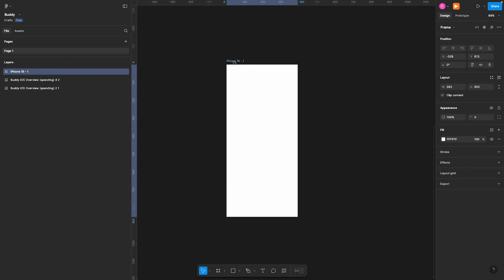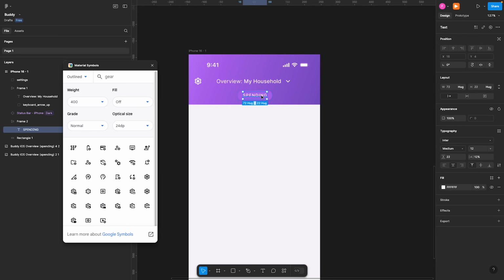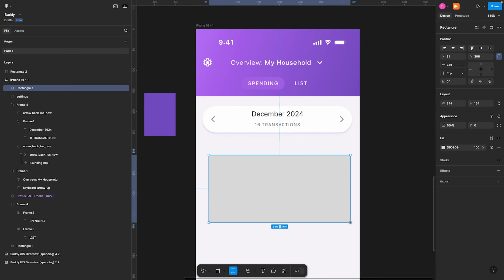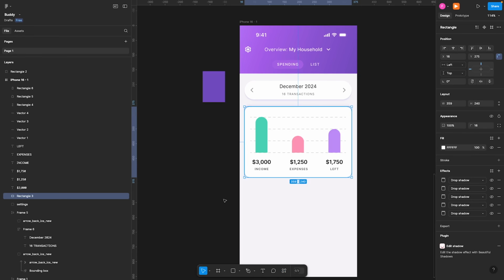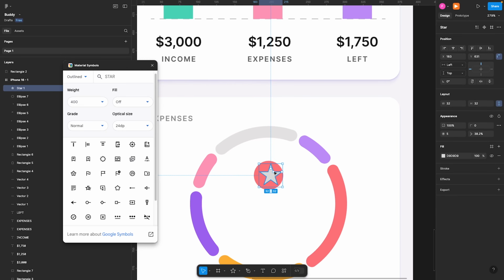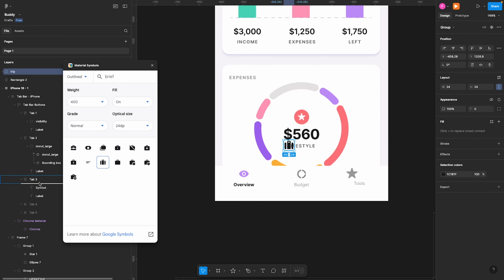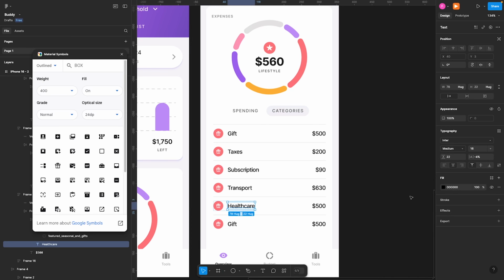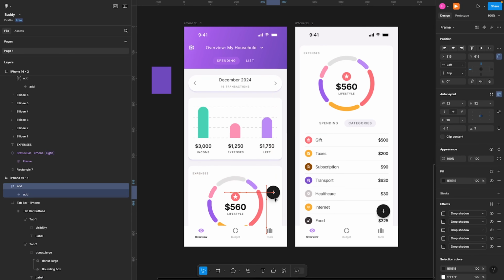The EASY Way to Create a Stunning Fintech Figma Mobile Design in 2025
In this step-by-step tutorial, you’ll learn how to create a professional Fintech UI design in Figma! by recreating screens from Buddy. Whether you're new to Figma or looking to refine your design skills, this guide is perfect for creating a polished mobile app UI from scratch.

By the end of this video, you’ll have a fully designed mobile app and a better understanding of how to use Figma’s powerful features for your UI projects.